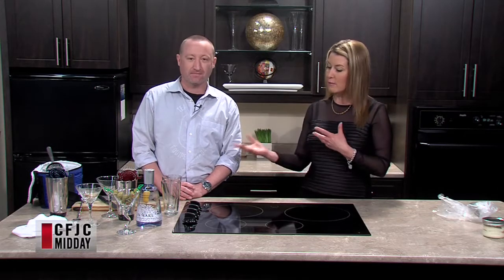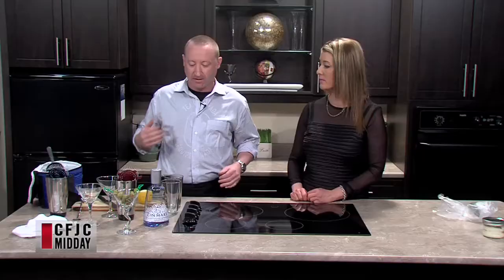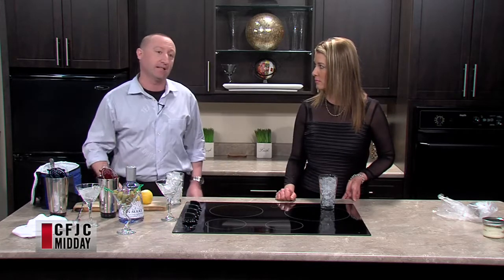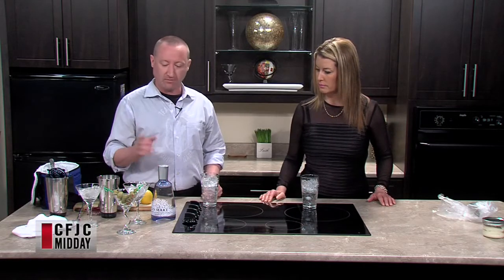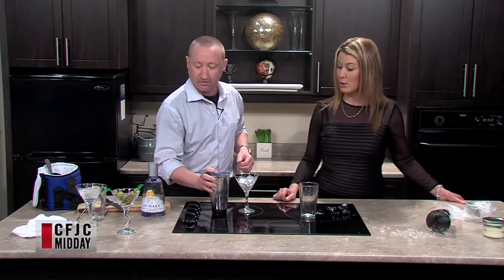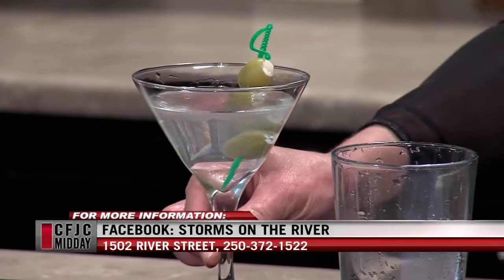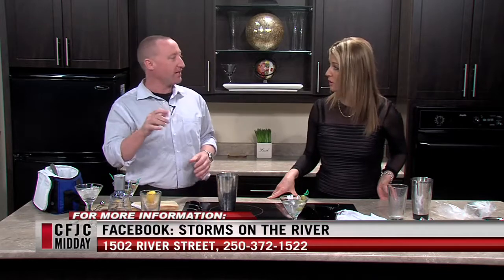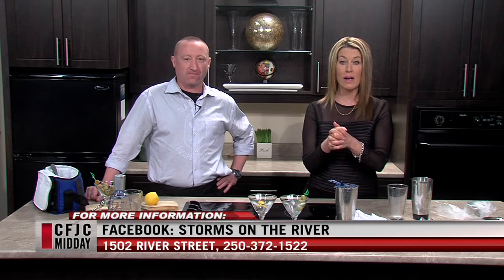CFJC Midday - Mar 20 - Martini's from Storm's Restaurant